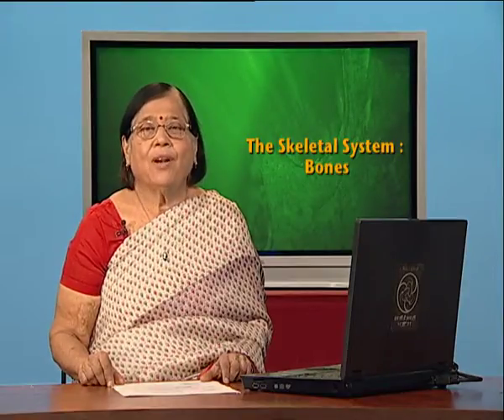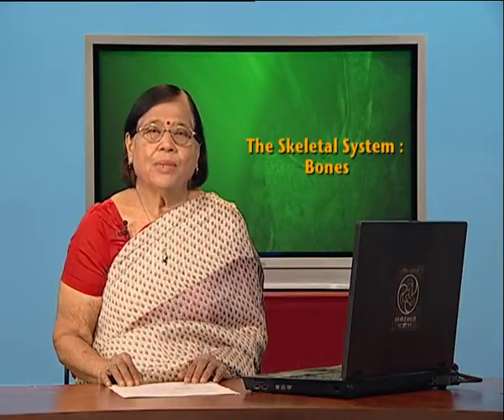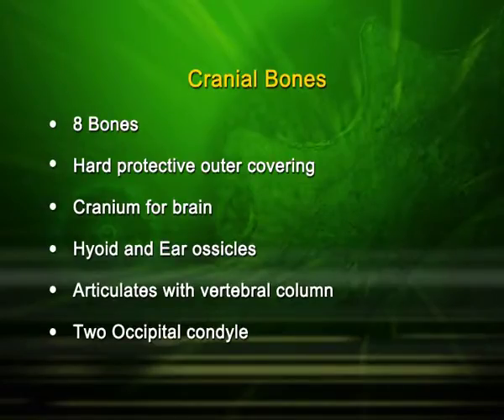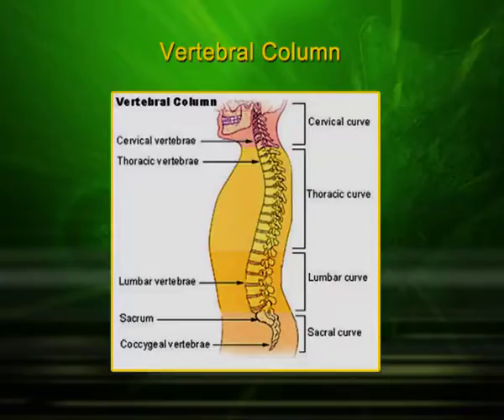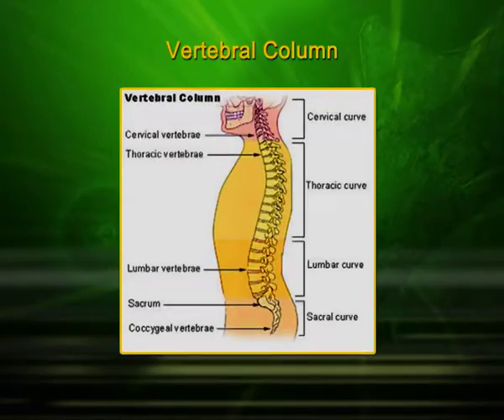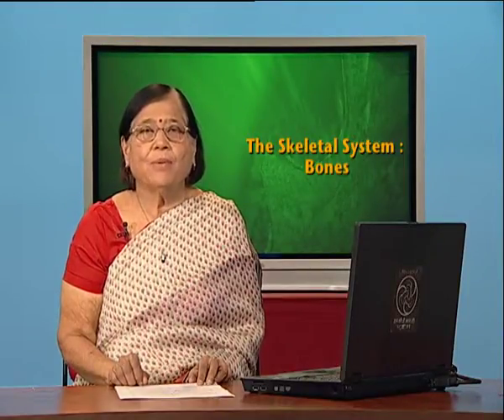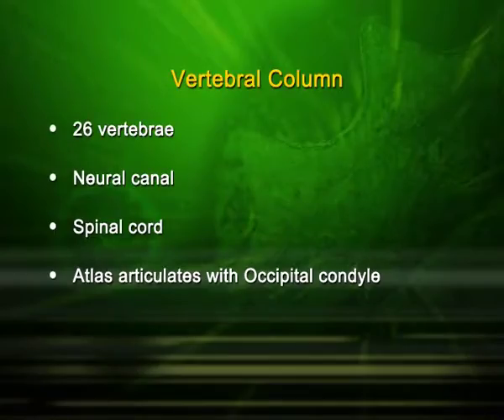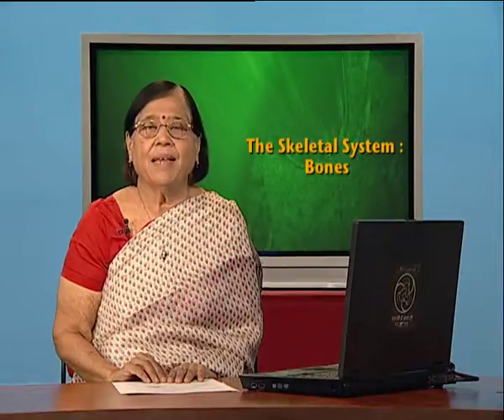Locomotion & Movement (Ep 3) Chapter 20